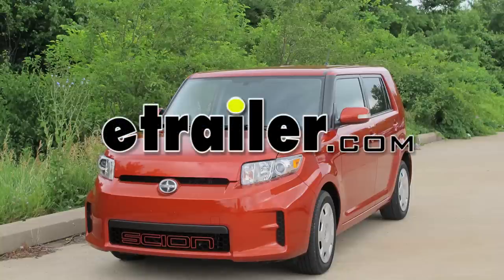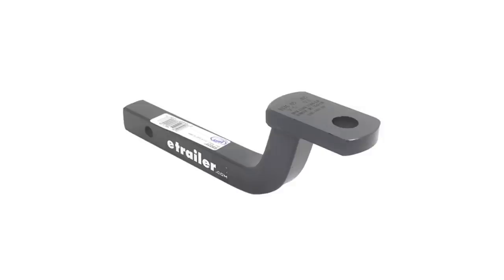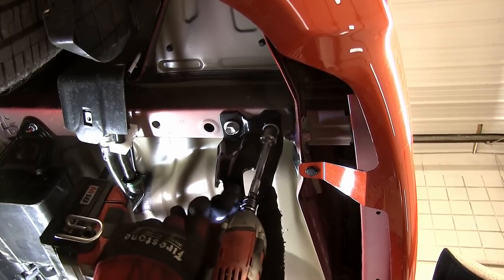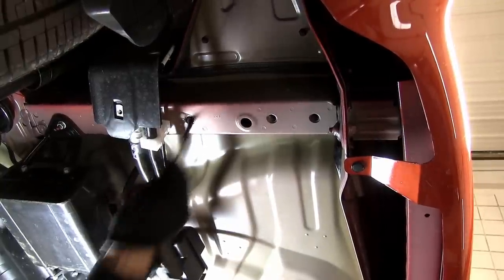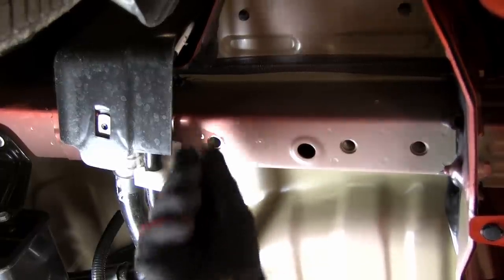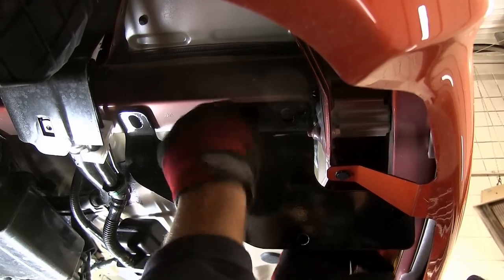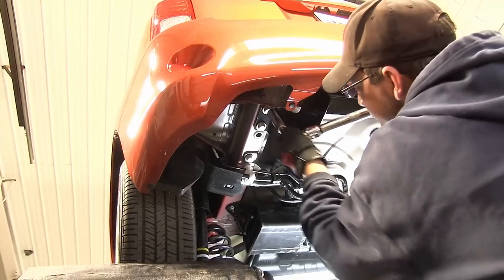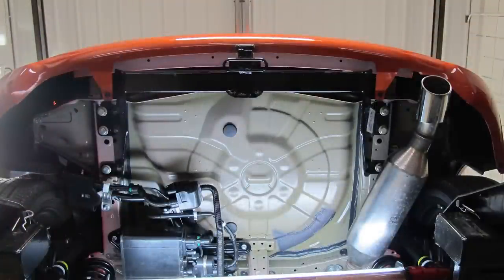etrailer | 2012 Scion xB Curt Trailer Hitch Receiver: Complete Installation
Today on our 2012 Scion XB, well be installing the Curt Hitch, part number 12490.  This is what our hitch will look like once Its installed.  Now, well go ahead and give you a couple of measurements to assist you in selecting accessories for your new hitch.  From the center of the hitch pinhole to the outermost edge of the bumper is 3 inches.  From the top of the receiver tube to the ground is 12-1/4 inches.  This will assist you in selecting accessories such as a drawbar, a bike rack, or a cargo carrier.

Now, lets go ahead with the installation.  First, well need to remove the manufacturers tow hook.  To do this, well remove the two fasteners securing it to the frame.  This will now give us access to al the three fasteners here on the drivers side which will be weld nuts into the frame.  Before we attempt to install our hitch, well go ahead and clean out the weld nuts using a little spray lubricant and a 1/2-inch nylon tube brush, part number 814092.

Well go ahead and use one of our new bolts to thread it in to the weld nut to make sure they go nice and smoothly.  Now, well go ahead and repeat the same process on the passengers side.  Now, were ready to install the hitch.  Its a good idea to get an extra set of hands that will help you hold the hitch in place while you install your fasteners.  Well be using the new 12-mm bolts along with the conical toothed washer with the teeth of the washer facing the hitch.

Now, after we have our hardware installed finger tight, well go ahead and tighten them down and then torque to specifications as indicated in the instructions.  And this will complete the install of our Curt Hitch, part number 12490, on our 2012 Scion XB.